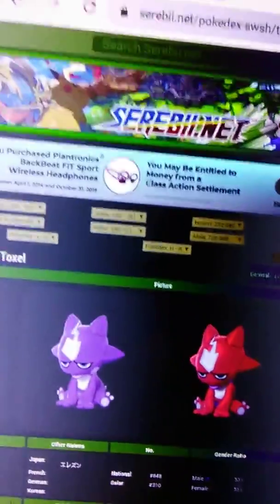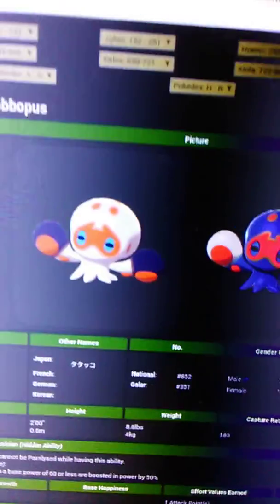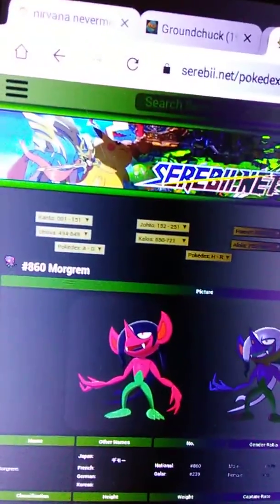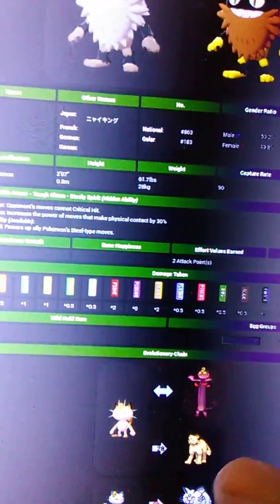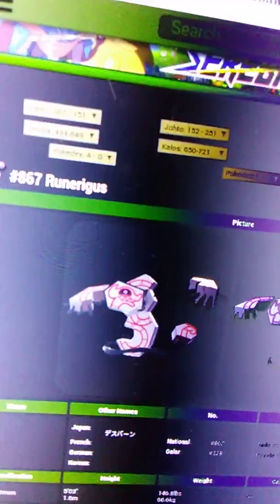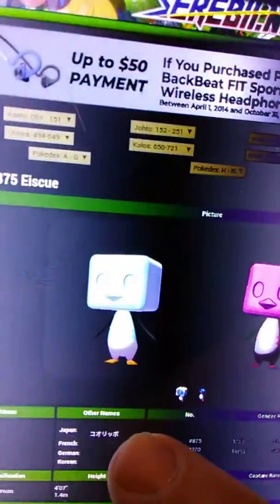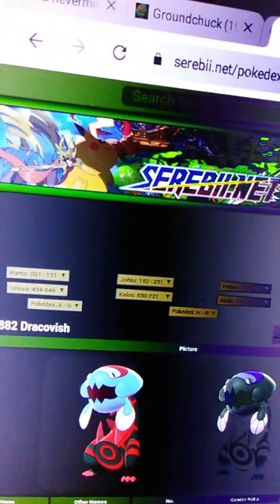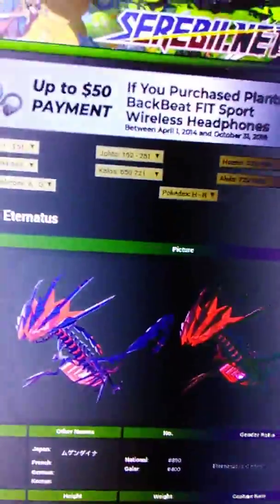**spoilers** Reviewing all the new gen 8 Pokemon part 2!!!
A quick review of all the new Pokemon in sword/shield!!!
Website used for this video:
serebii.net

I neglected to mention 3 Pokemon.  I will make another video to talk about them.